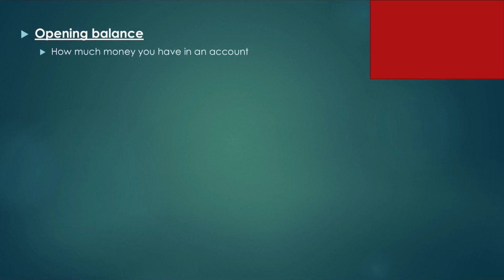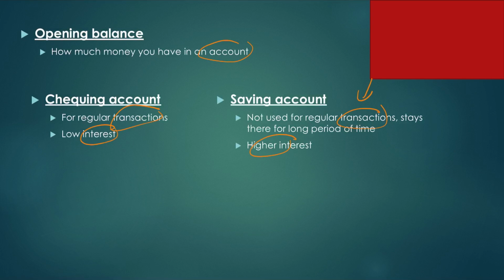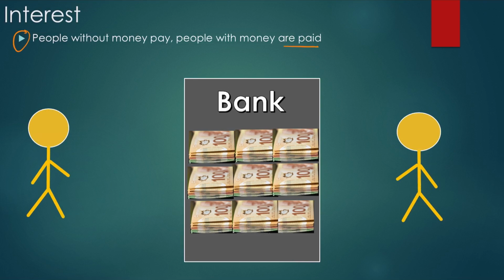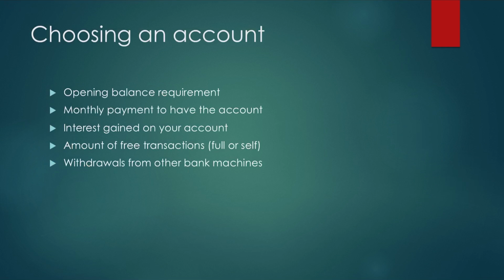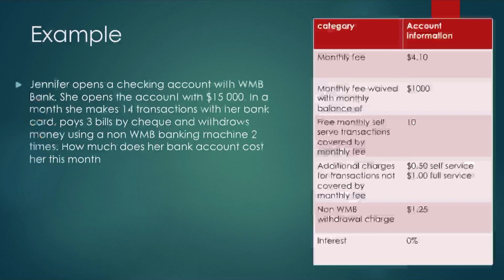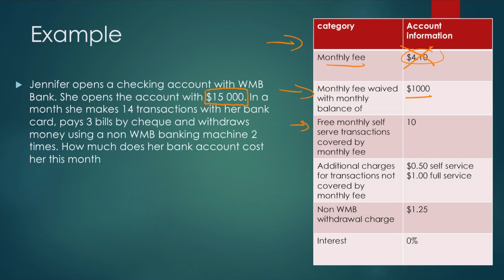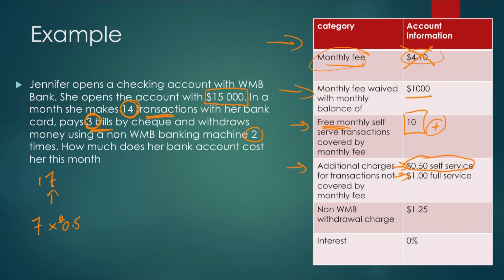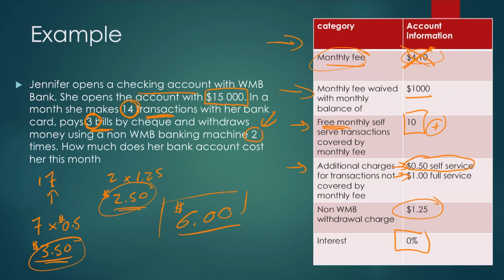6.1 Finance Basics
Math 20-3 lesson looking at banking terminology and account characteristics